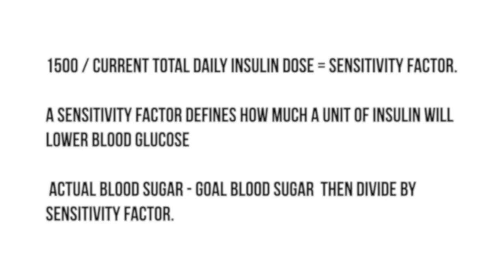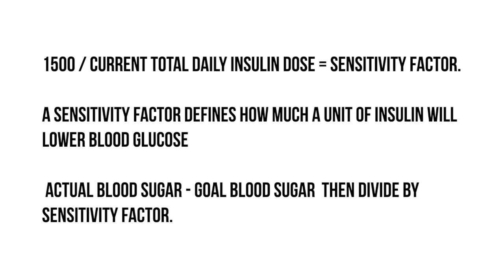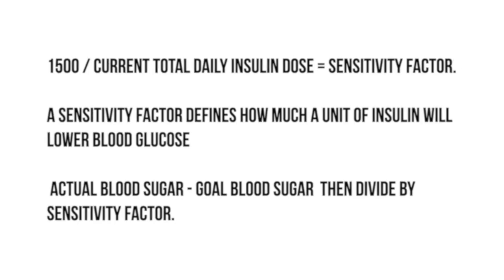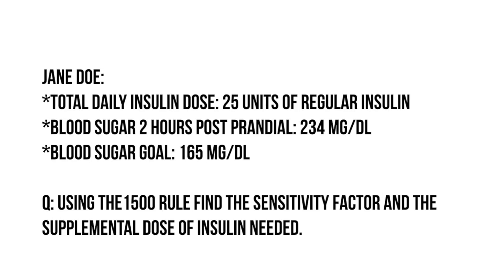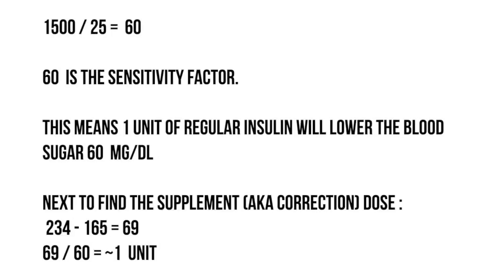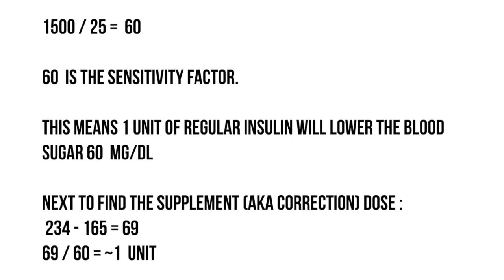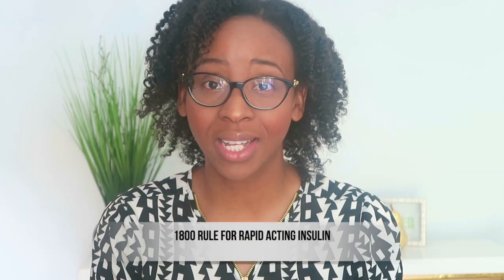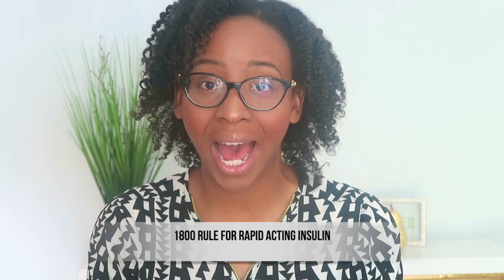THE 1500 RULE FOR DIABETES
I'm celebrating my 1 year anniversary as a Certified Diabetes Educator (CDE). To celebrate I want to teach you an algorithm I learned called the 1500 rule. If you are studying to become a CDE, work with patients that have diabetes or want to know what the 1500 rule is this video is for you.

◤HELPFUL VIDEOS◥